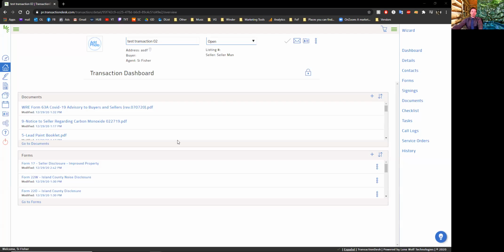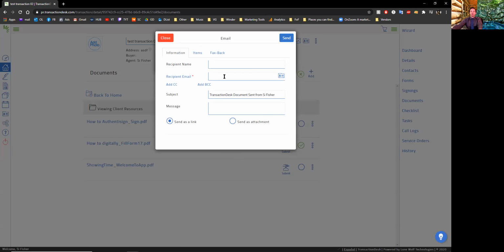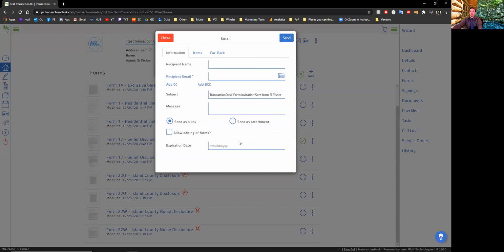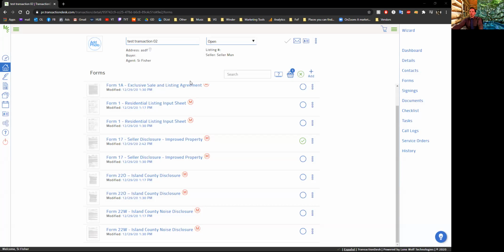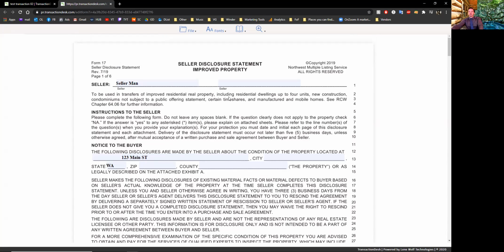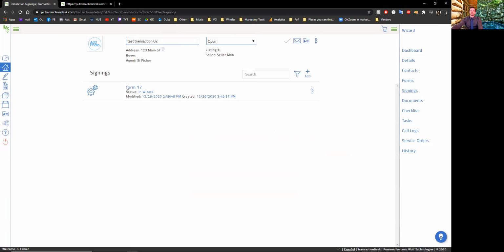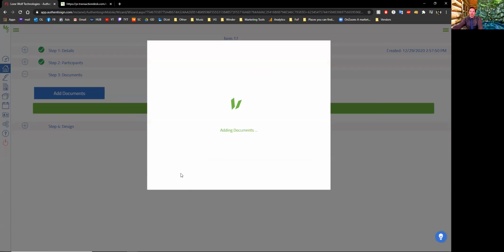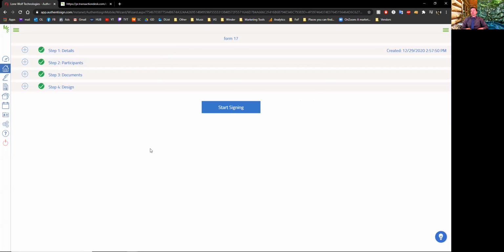TransactionDesk - Real Estate Tech Training - How to get your clients to fill and sign Form 17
In this Transaction Desk tutorial for Real Estate agents, Si Fisher explains how to send your client the Form 17 Seller Disclosure so they can fill it out and have it automatically saved in your transaction folder.  Then once it is filled out, how to send it to your client to be signed digitally.